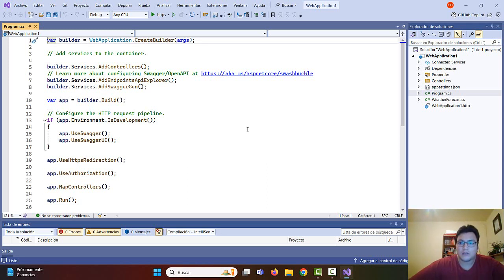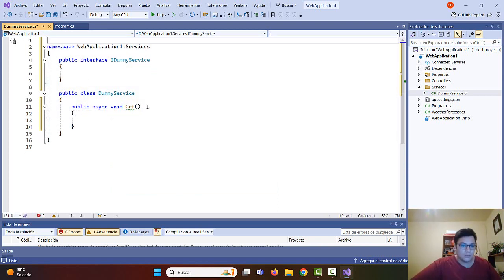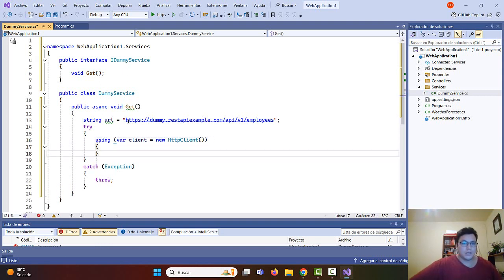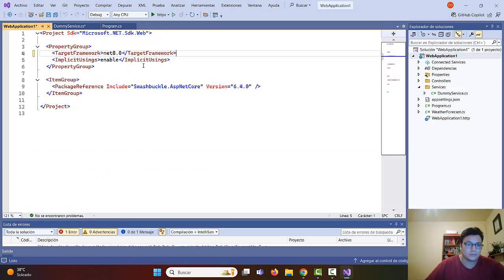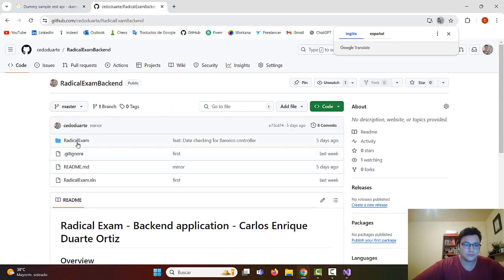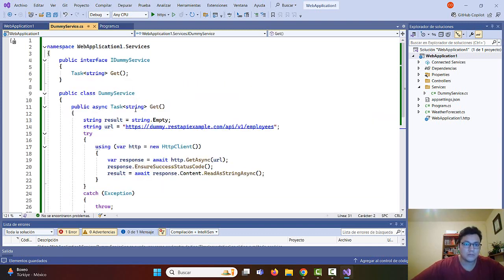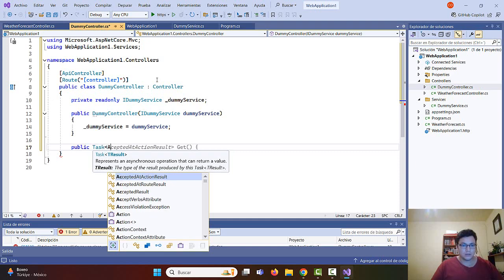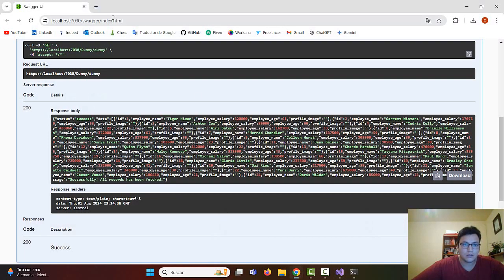How to consume an API with .NET and C#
In this video we are consuming and API endpoint